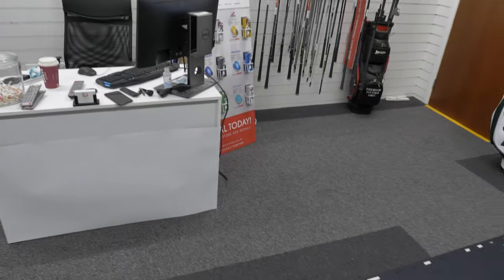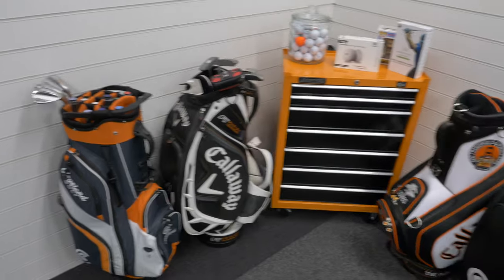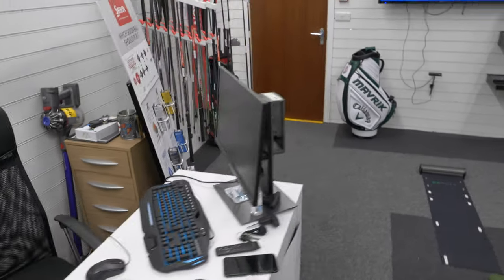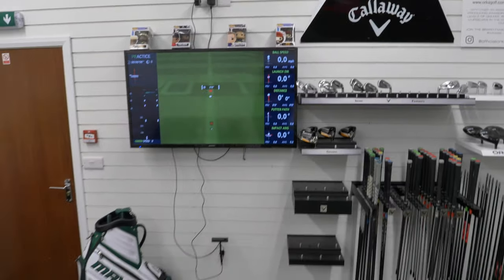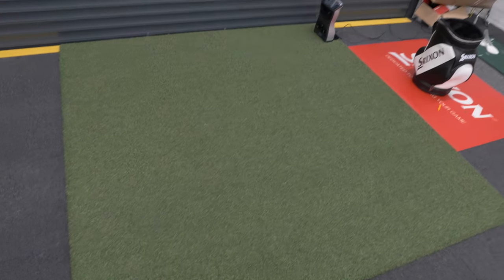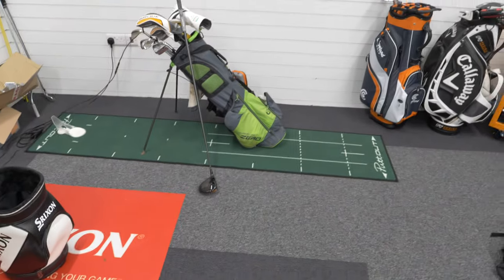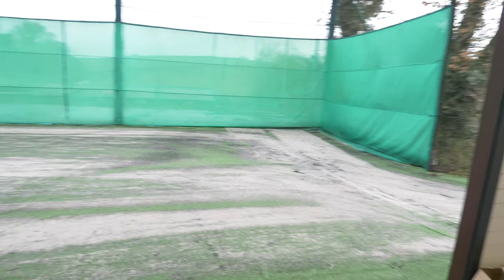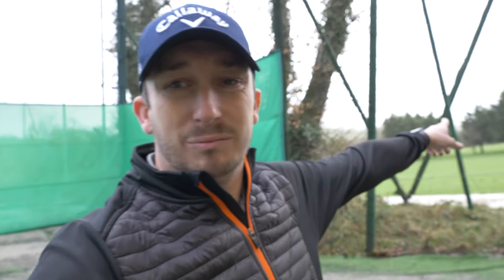ITS FINISHED AND IS SO GOOD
In this video I show you around the finished fitting studio at the Manor House and Ashbury resort in Okehampton, Devon.

Its only taken 4 weeks to go from 2 normal range bays to a fully fitted out custom fitting bay.

The first 25 people to book in will receive a discount on their order.  Book in today with my diary opening on 15 March 2021.